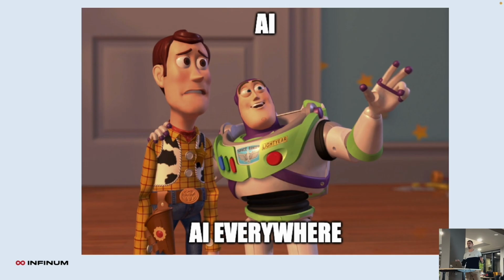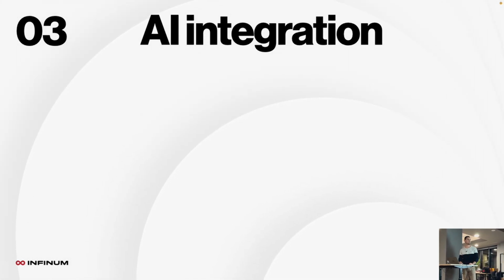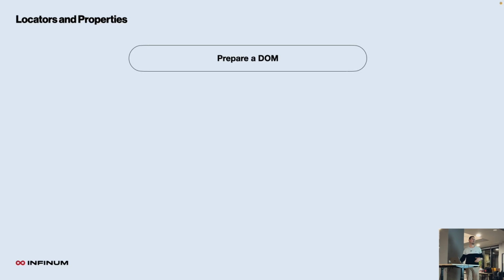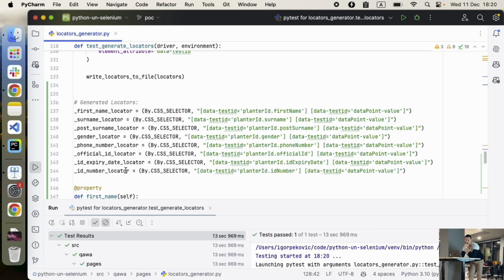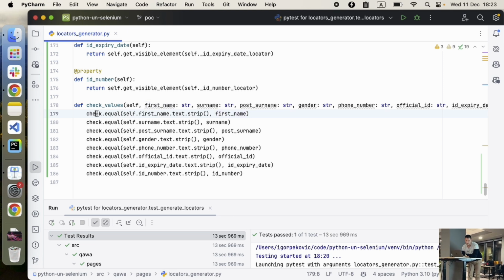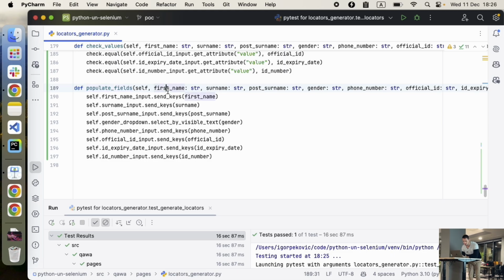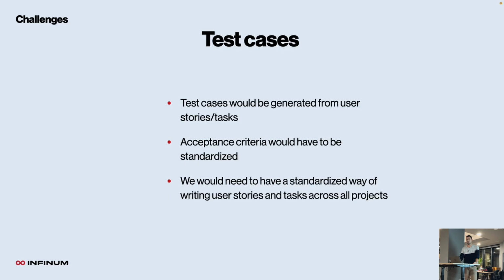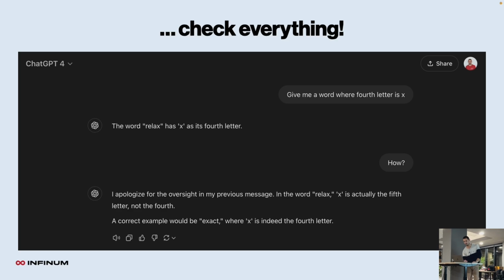Using AI for efficient test automation by Igor Peković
In this lecture, Igor will:
1. Discuss real-life testing challenges AI can help us with
2. Share how to make automated test writing engaging and effective
3. Reveal how we enhanced Infinum’s framework’s efficiency through AI integration

Igor is a dedicated QA professional with five years of experience and a passion for excellence. With his drive, dedication, and thirst for knowledge, it’s no surprise he’s begun implementing AI in our QA workflows. You’ll often find him challenging colleagues to mini basketball in the office, and outside of work, he enjoys quality time with family and friends.